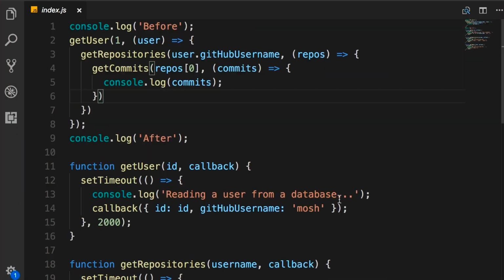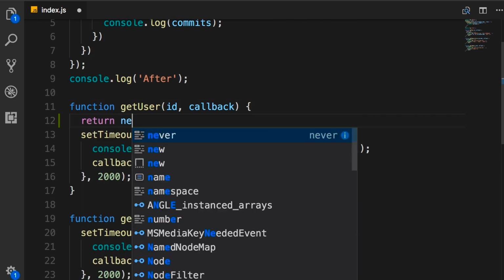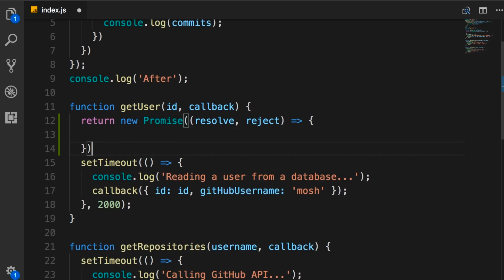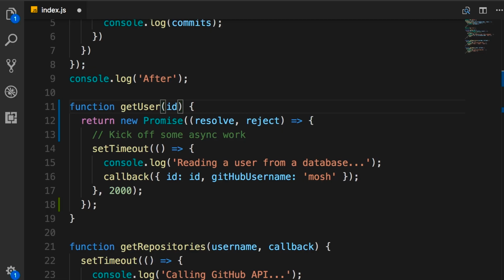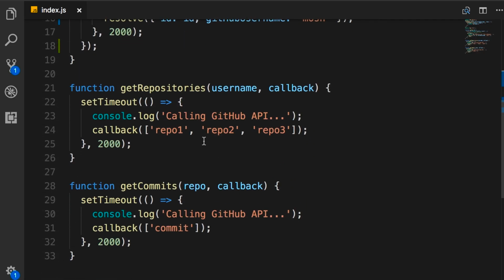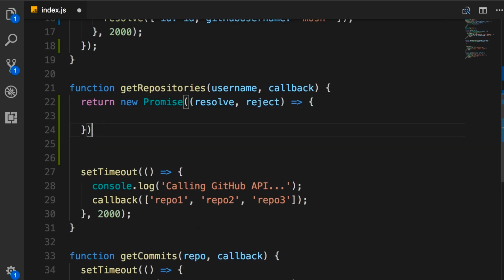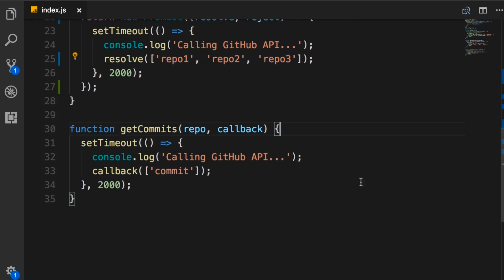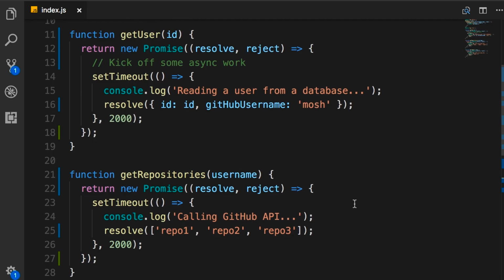70 Replacing Callbacks with Promises